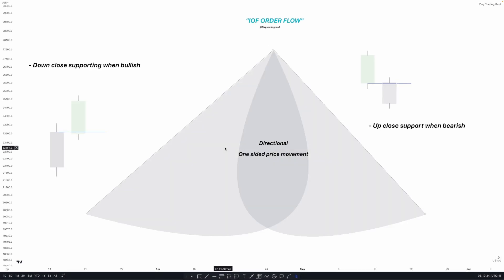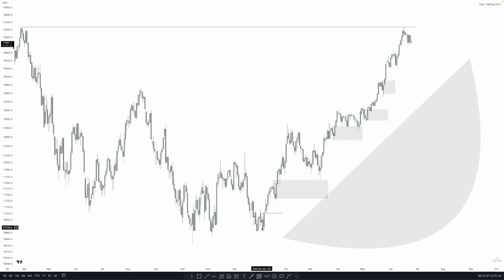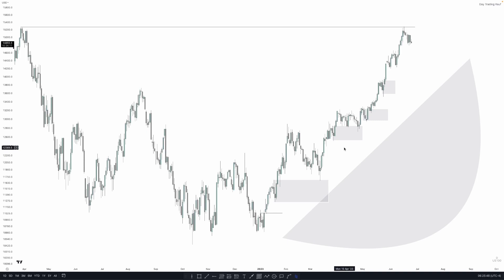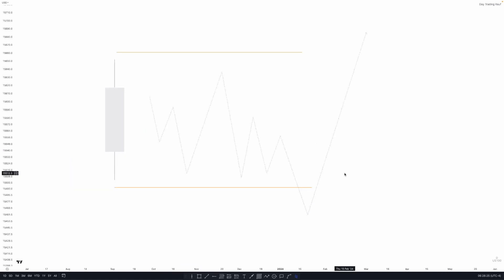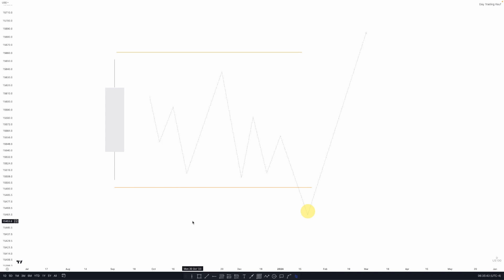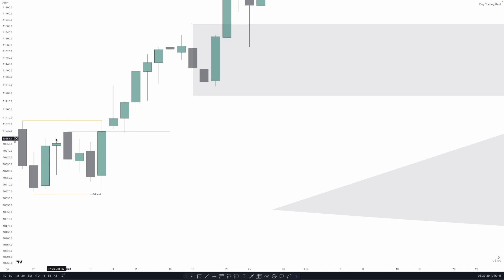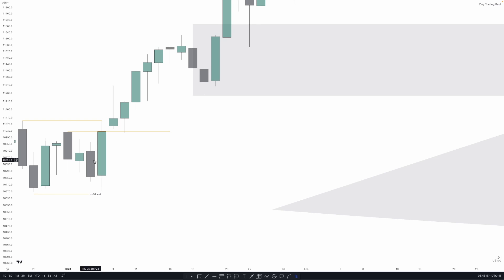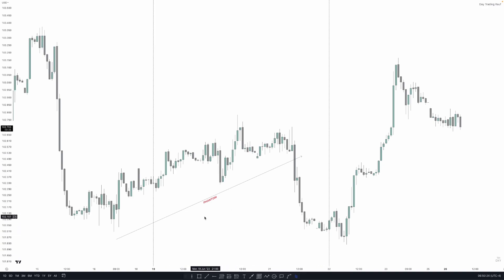High Vs Low Probability Trading Conditions - (ICT Concepts)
In this video I covered what to look for when avoiding low probability trading conditions and how you can utilise order flow and manipulation to frame high probability setup.

IF YOU HAVE ANY QUESTIONS OR ARE STRUGGLING MESSAGE ME DIRECTLY & I CAN TRY TO HELP YOU THE BEST I CAN.